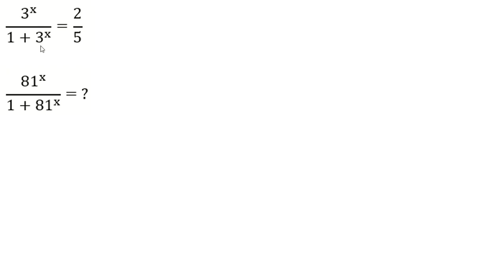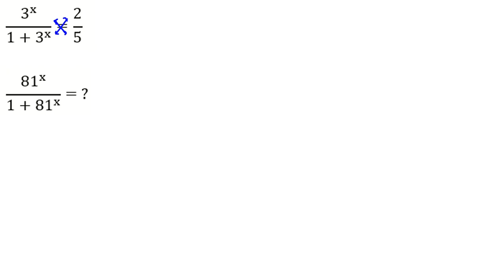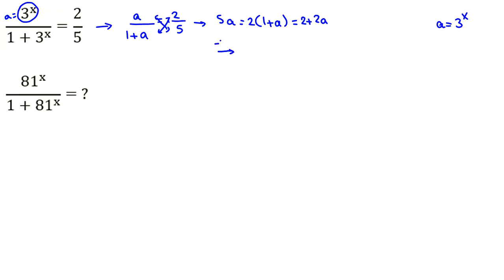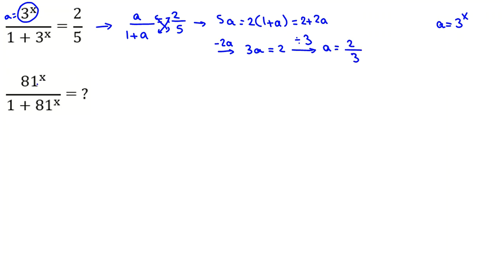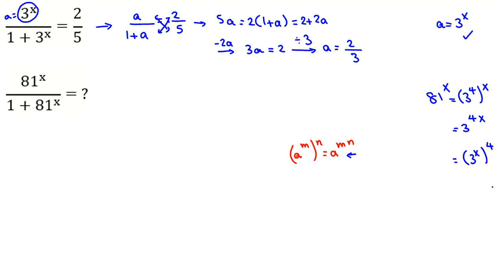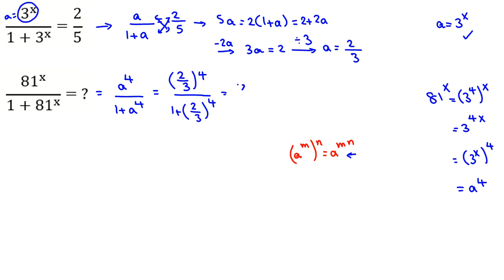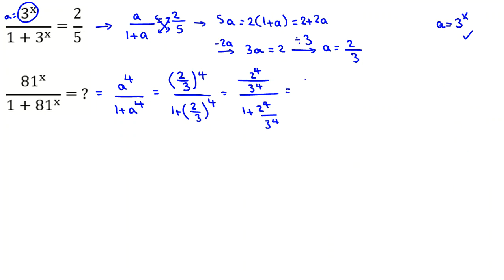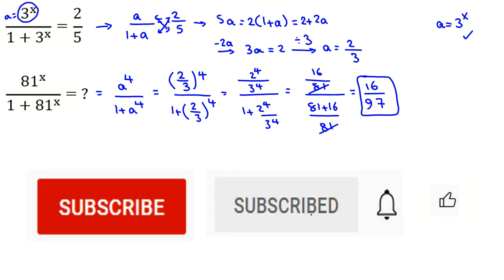Simple Math Olympiad Question | Algebra Problem | Preparation 2022 2023 | Mathematics Mathematical